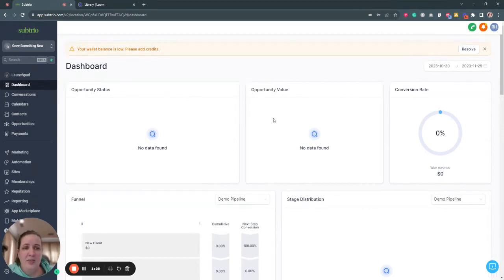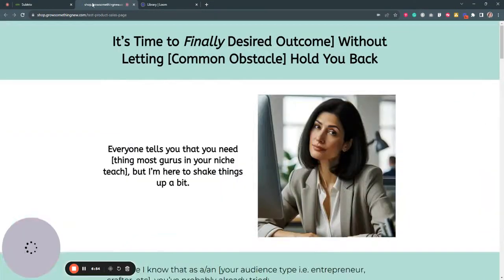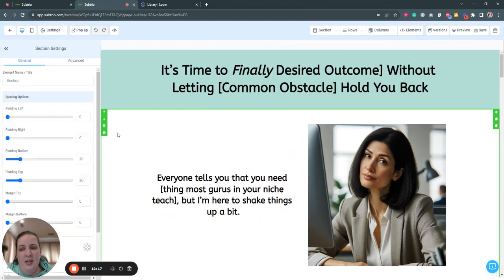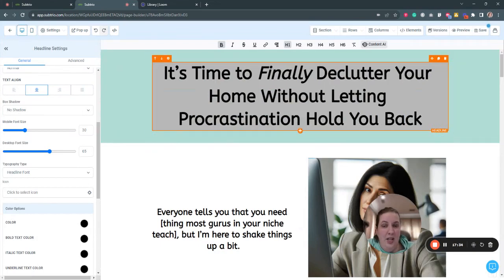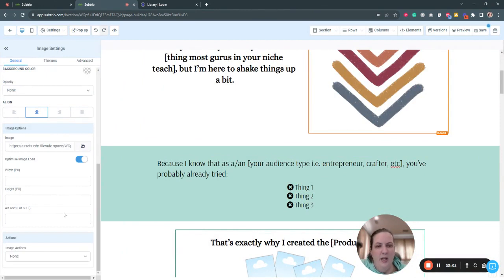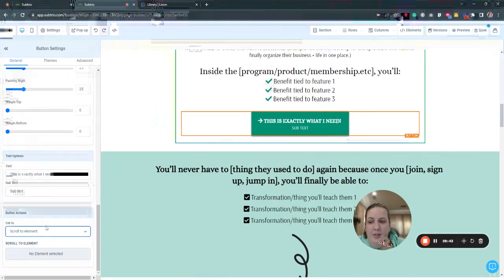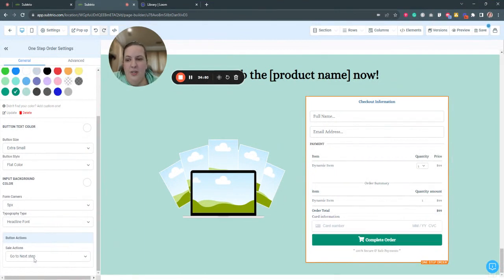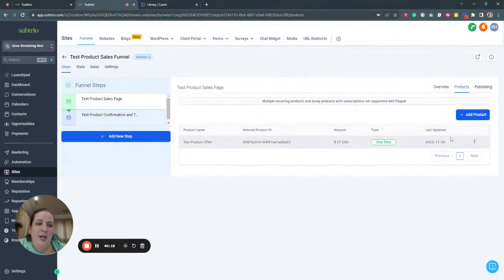How to Create and Design a Basic Sales Funnel in Subtrio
Let me show you some tips and tricks for creating a basic sales funnel in Subtrio. You'll learn how to use the design editor and make sure everything is all connected for a great ux!